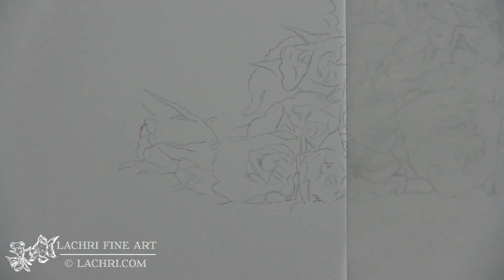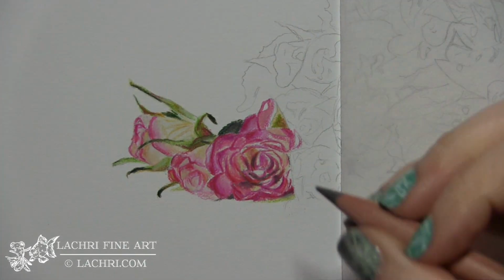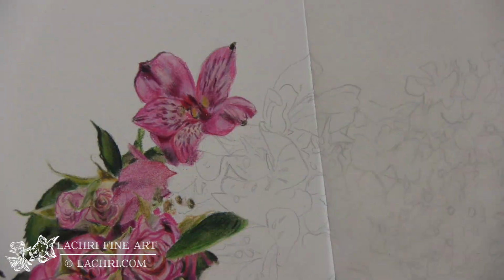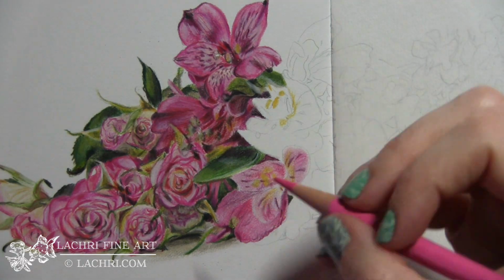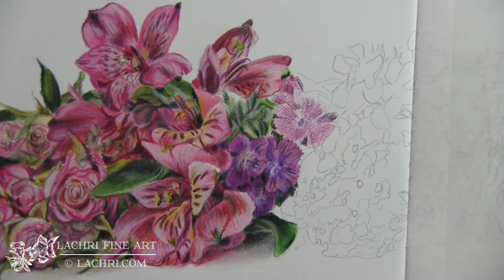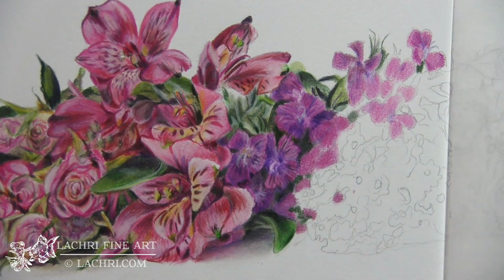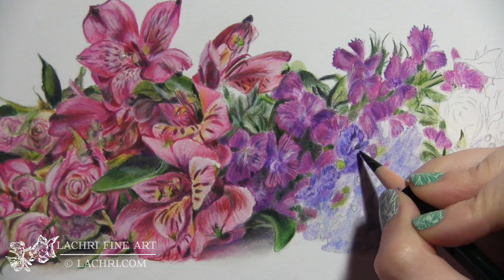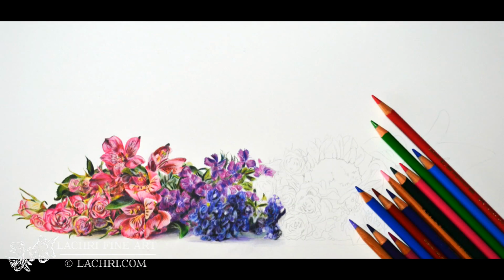Colored Pencil Flowers demonstration - Part 1 w/ Lachri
Today I'm showing you how I drew these pink and purple flowers. You will see me blending with odorless mineral spirits and doing a lot of light layers to build up to a realistic look.  I'm using my own reference photo for this piece. Next week I will finish this up with a sunflower and some other yellow flowers!

For part one of this drawing, I'm working on Fabriano Artistico extra white hot pressed 140lb watercolor paper.

This video was shot using the Canon VIXIA HF G20 HD camcorder.